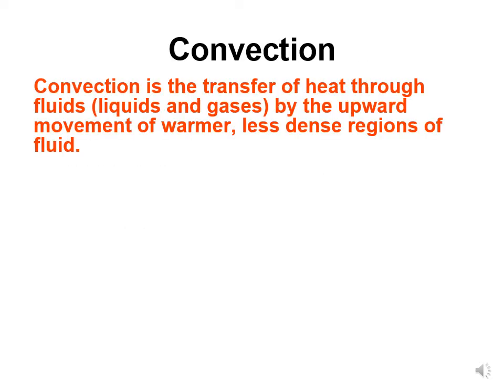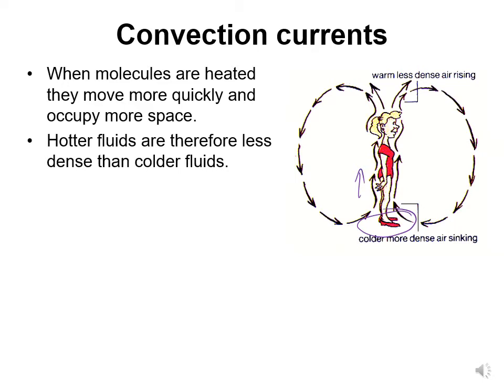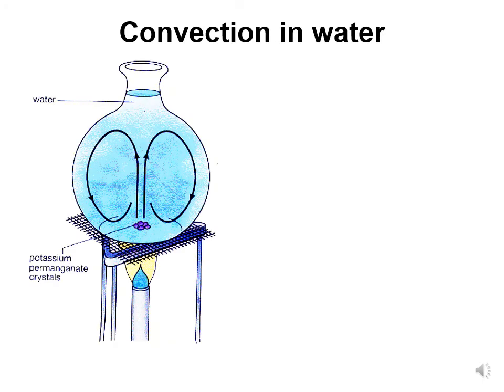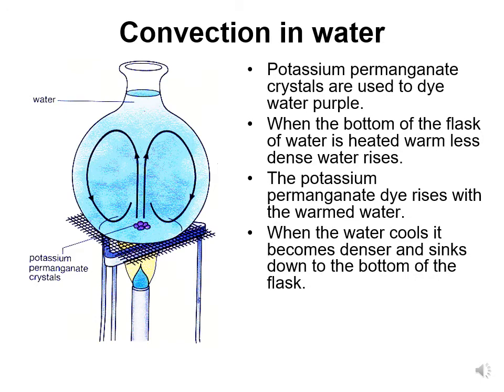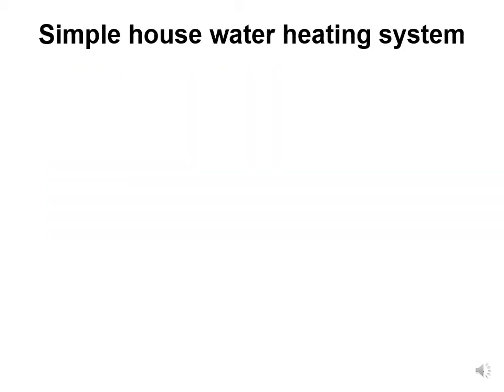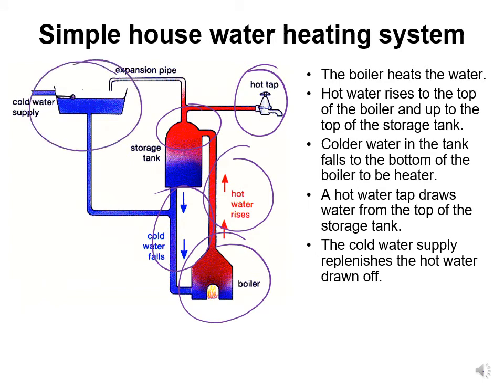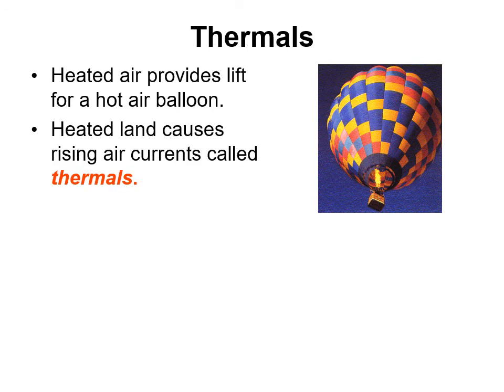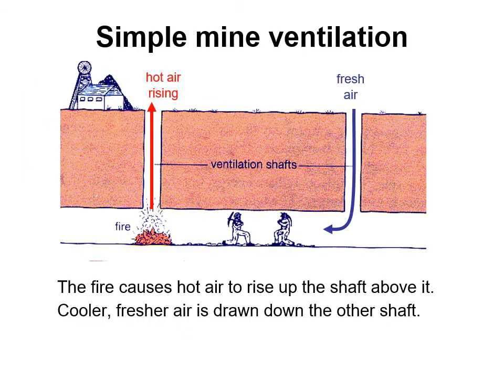Convection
A lesson on convection in the heat energy transfer unit for IGCSE Physics